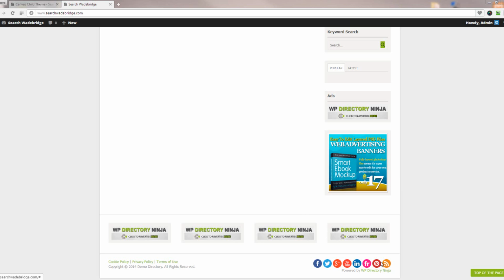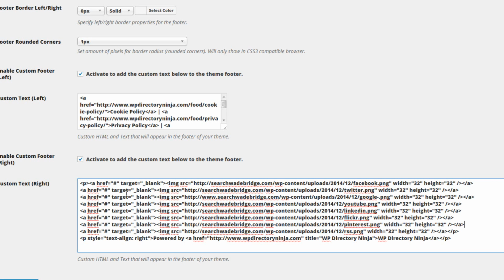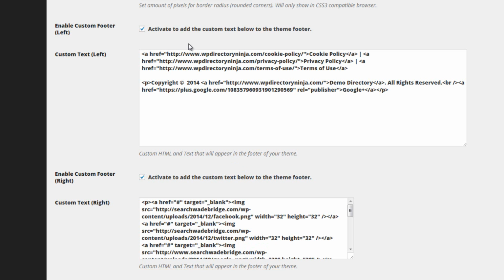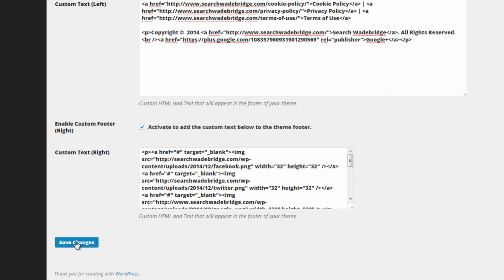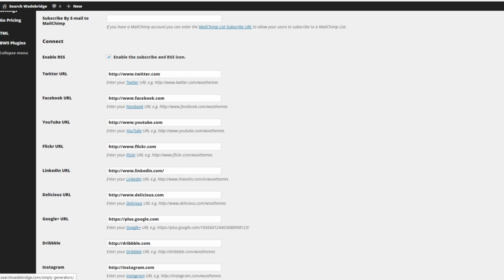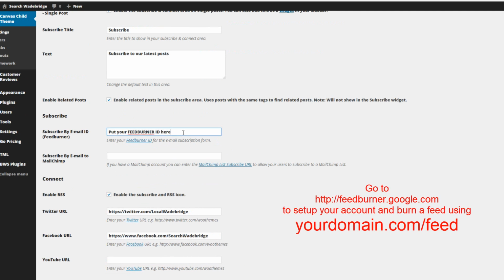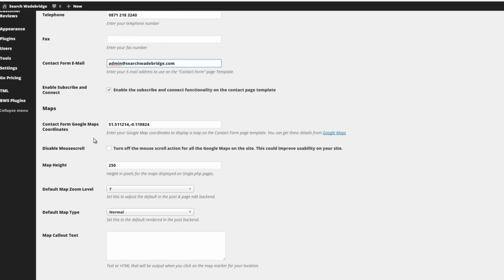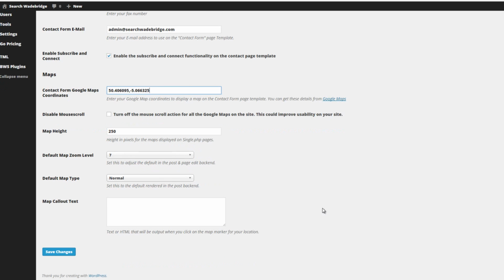Change Social Media Profile Links And Contact Page Details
This video will show you how to do that and also how to change the address, telephone and email details on the contact page.

wp directory ninja
wordpress directory
wordpress directory script
business directory
directory theme
directory plugin
wp directory
listings directory
business listings